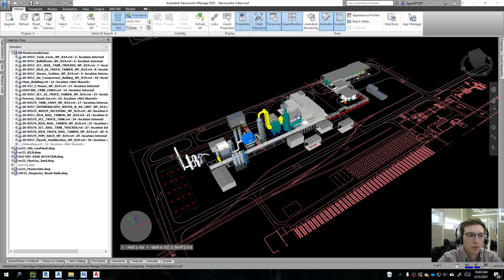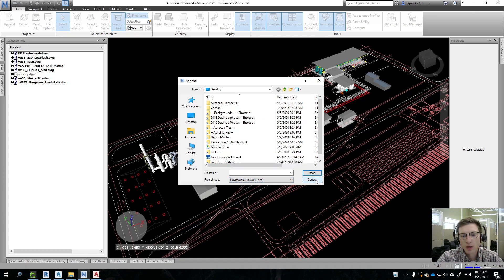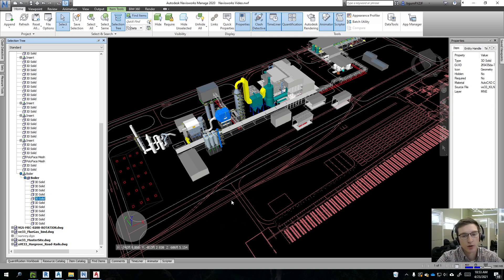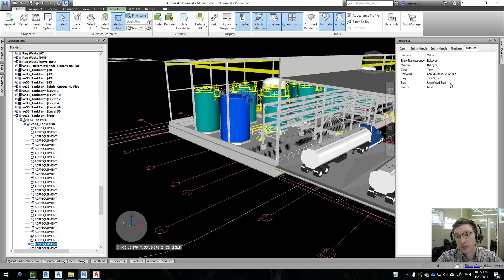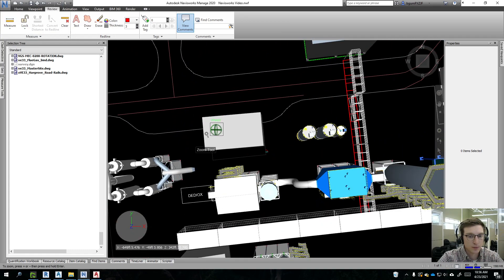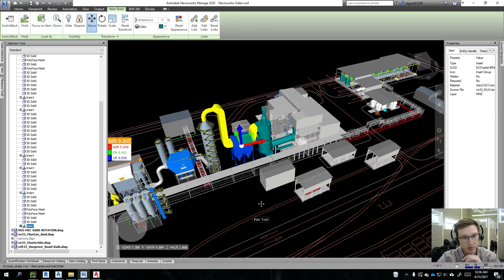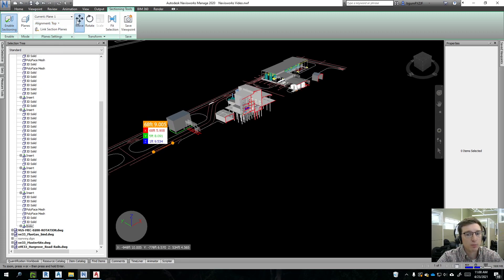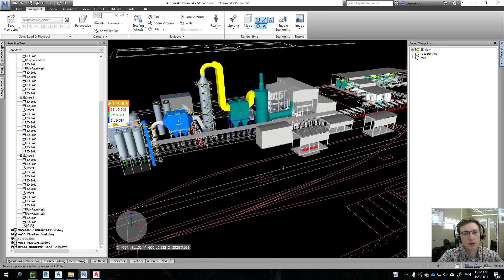How to use Navisworks 101 - Beginner Intro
Lets explore using Autodesk Navisworks Manage for the 1st time